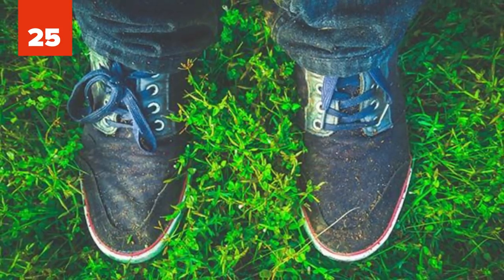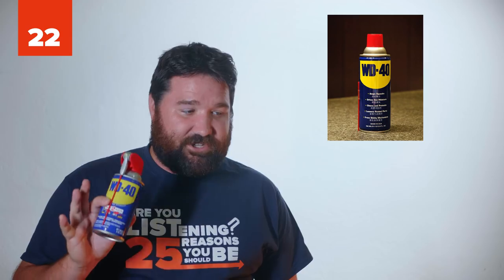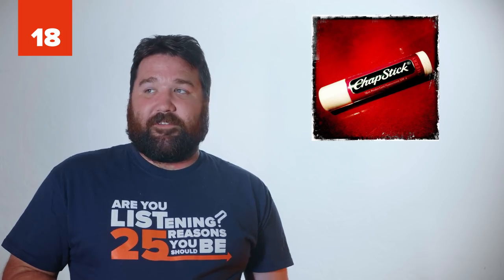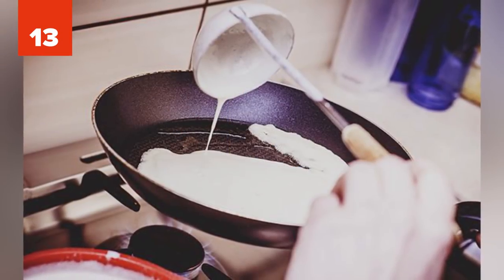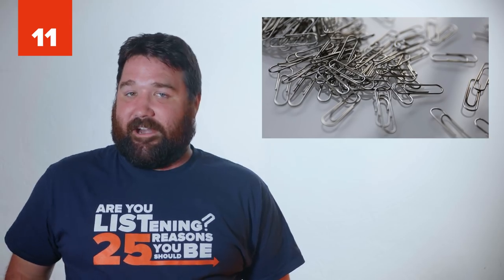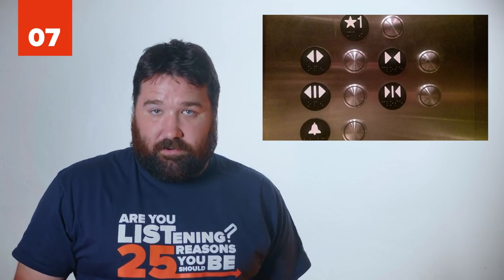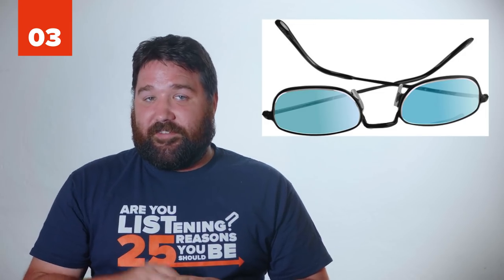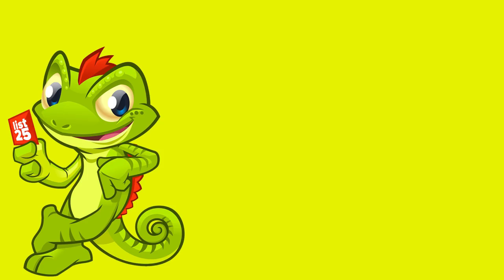25 AWESOME Life Hacks You Won't Believe You Lived Without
Are you looking for some awesome lifehacks? Maybe something to make your life a little easier? Who doesn’t want an easier life? On today’s list were going to do just that with some ingenious life hacks. Check out these 25 awesome life hacks you won’t believe you lived without.

Get ready because we are about to blow your mind with some incredibly simple but effective life hacks. You may not realize this yet but your life might just change after you watch today’s video.

How would you like to protect your shoes from water and dirt? There’s a life hack for that. How about all those cleaning products you may have underneath your sink? We have an easy solution to organize them all. Have a sore throat? This life hack might bring you some relief. We have so many life hacks for you to explore, so don’t delay and watch our video right now! These are 25 awesome life hacks you won’t believe you lived without.